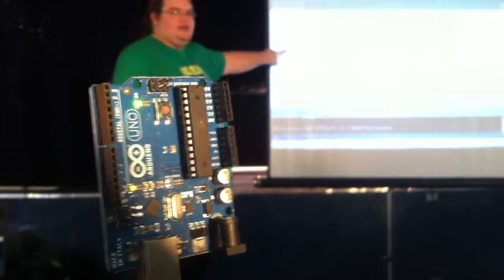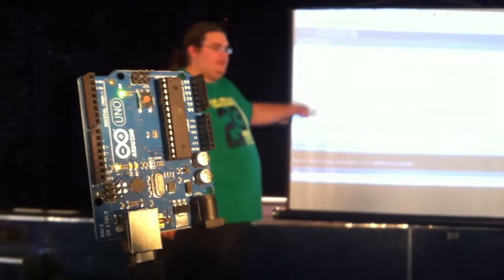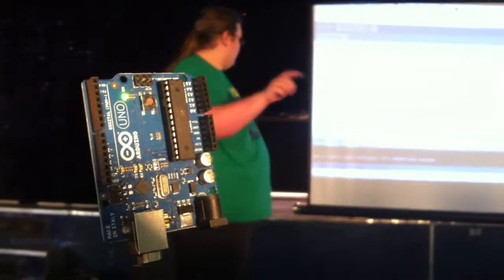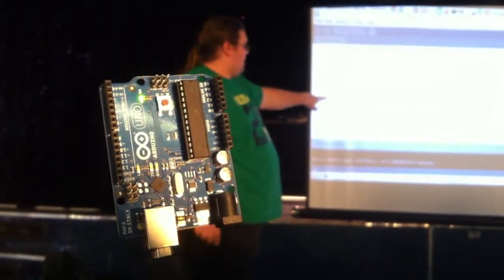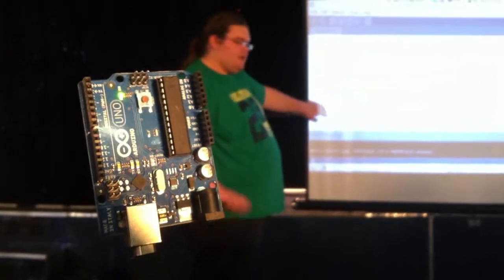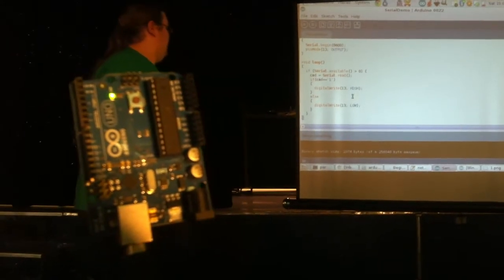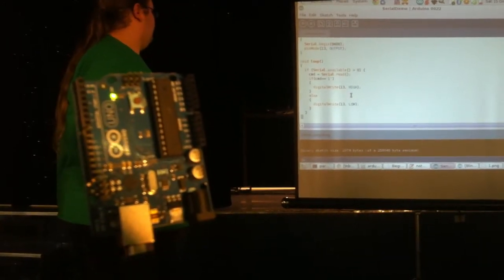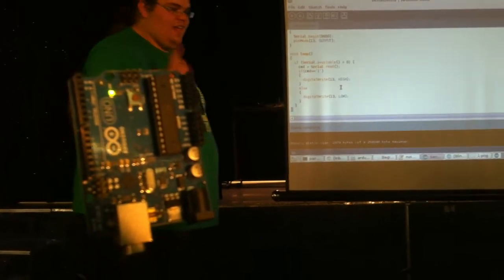Arduino Intro & Demo part II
Close up of the Arduino